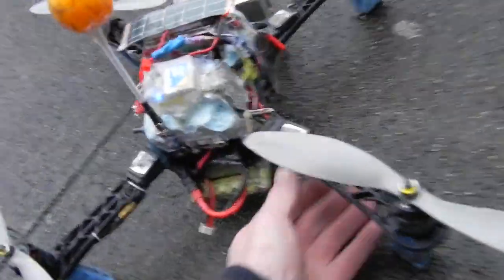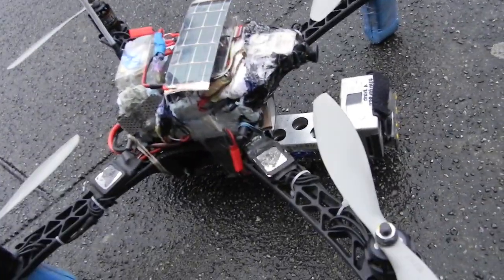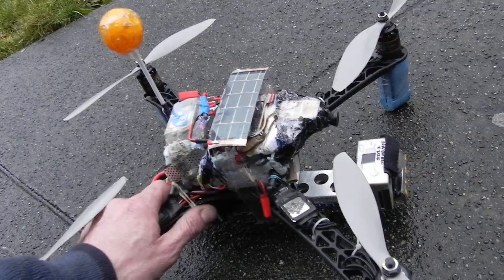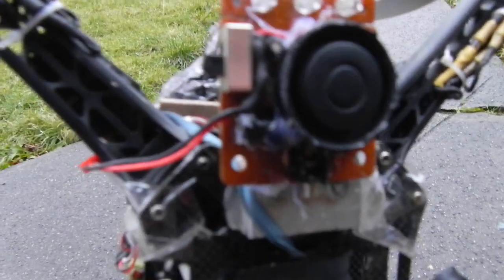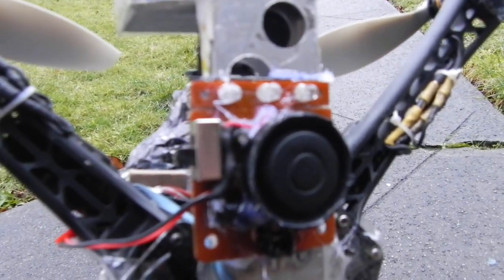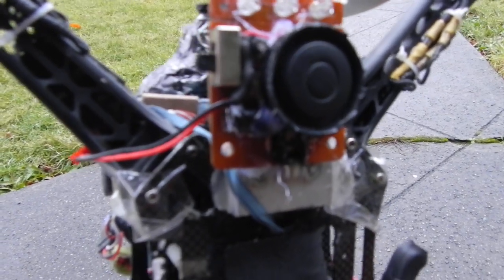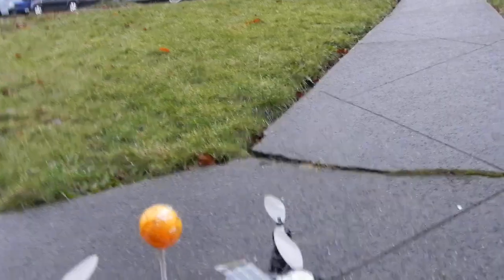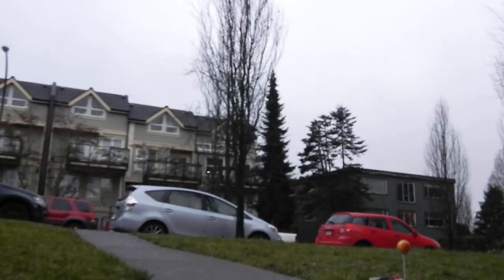How to make Hoverbot's new psychotronic FPV quadcopter dog deterent siren! In action.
Now I can also range test my quad with this or the cree light! see the light at a couple of km's for sure if up in a tree.
The main goal of these mods is to keep weight up so that when I am ready and have funds I can take the components tested and adapt to a super light very long duration flying platform. I have been talking with SAR guys for 8 months and when done should have a reliable tested unit ready for long flight times.
 I think the foam is good over water insurance even it just delays the sinking of the quad and like water strider bugs perhaps on bottom of arms would create enough surface area to pontoon it.
I wonder if I put a deer whistle on it if I could flush deer out of the bush from the sky? .
I also want to try aerial crab fishing with a net and chicken strips or cat food can. LOL! Gotta love 4800 grams of thrust! 2218's rock but one bearing clip is slightly loose so I have a replacement on the way.
I was loafing last night taking the easy way out and using an old "vintage" panic alarm but then remembered I had a smaller. lighter and more annoying panic alarm I could use with less drain.
I am trying to get the third flashing setting on 7w cree tapped off the LED output of the alarm as well and check drain. Otherwise this 9v panic alarm would handle 12v or stepped down power into the Turnigy switch I think but no rx alarm when running this.